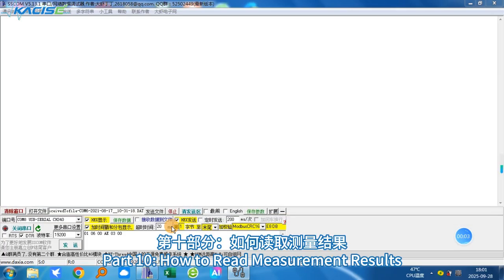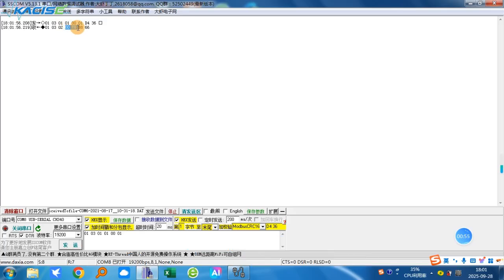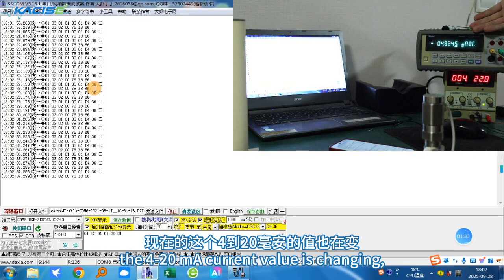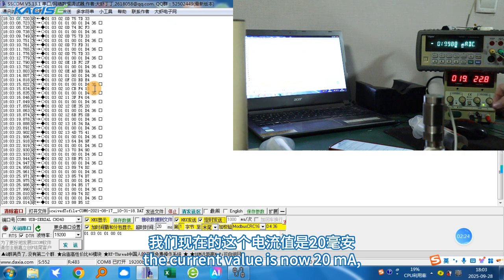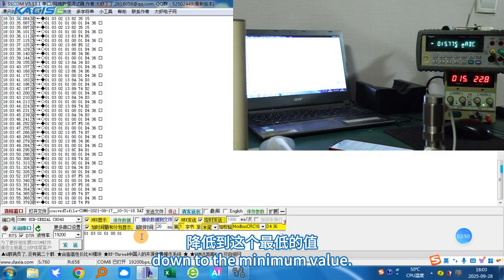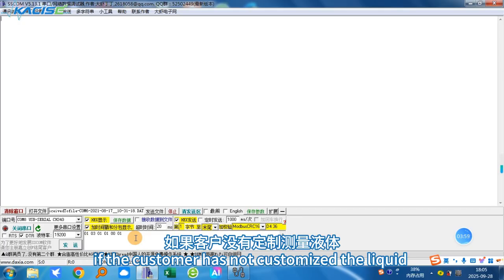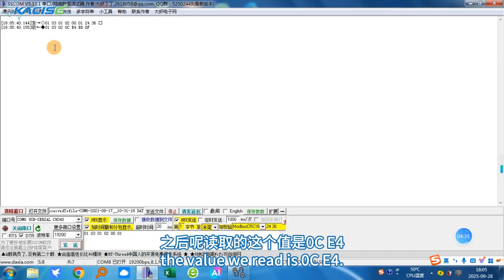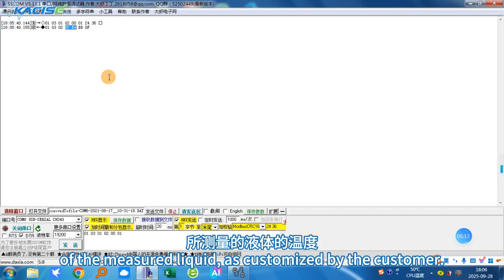Capacitive Level Sensor Modbus Protocol - Part 10 How to Read Measurement Results